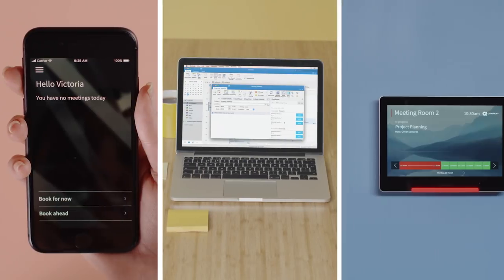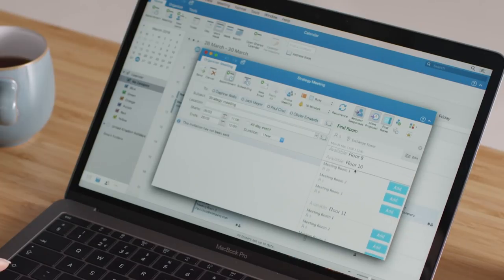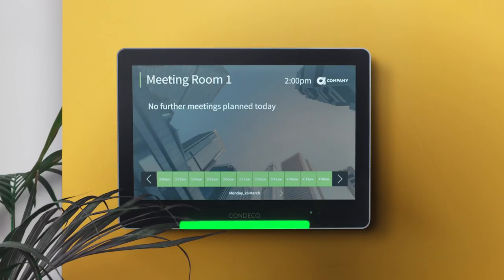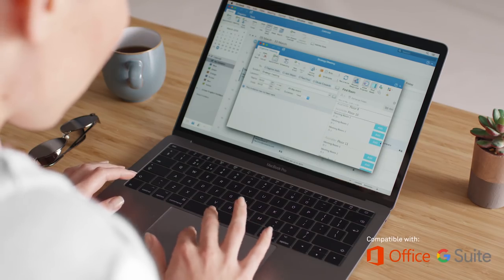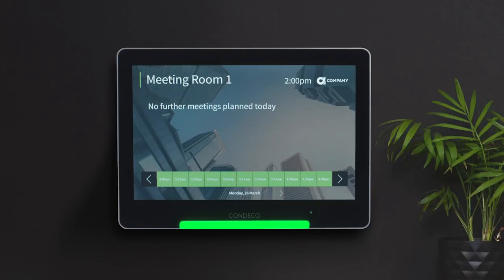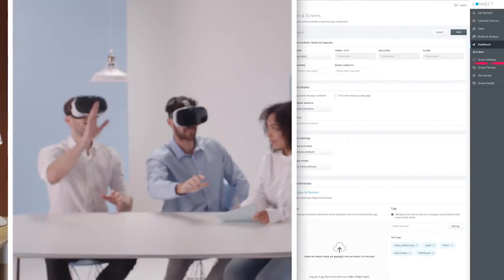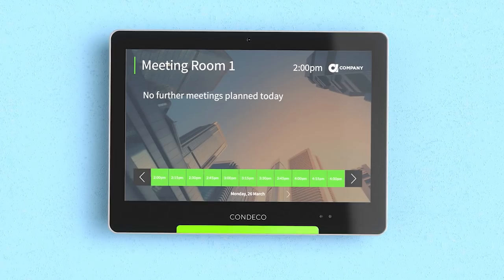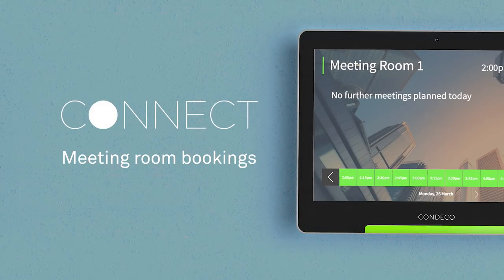Condeco Connect | Meeting room bookings made simple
Rise above the chaos with Connect from Condeco – the smart meeting room booking system that makes it simple to find rooms, organise meetings and make changes – wherever you are.

The Connect solution includes a touchscreen for each meeting room, central dashboard in the cloud, mobile app and Outlook widget. All this connects to MS Exchange or Google G Suite.